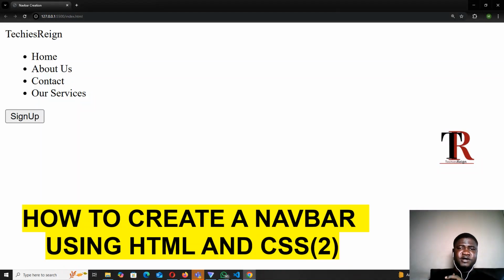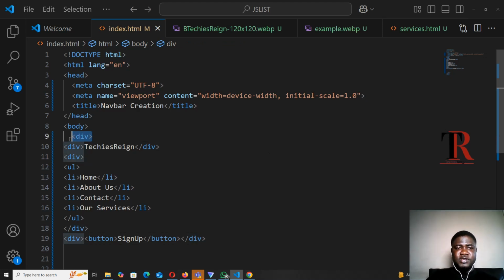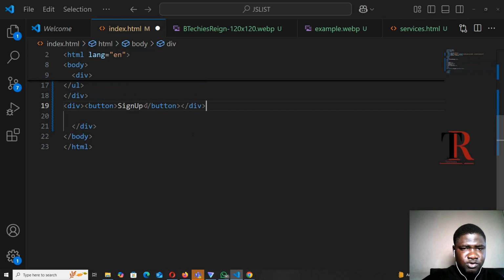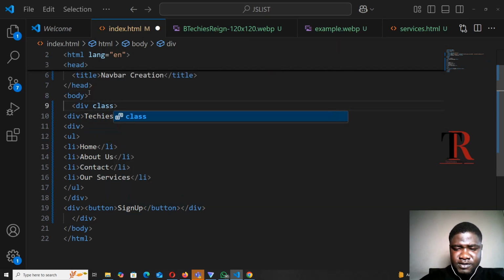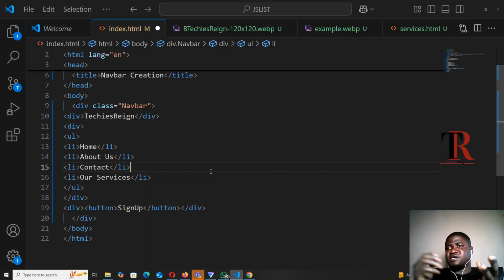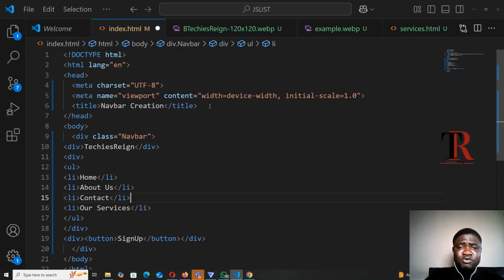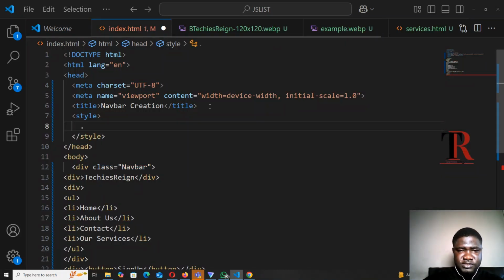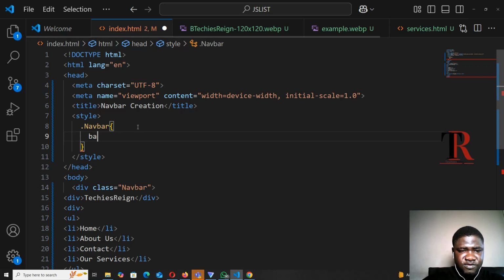How to create a nav bar with html and CSS (part 2)